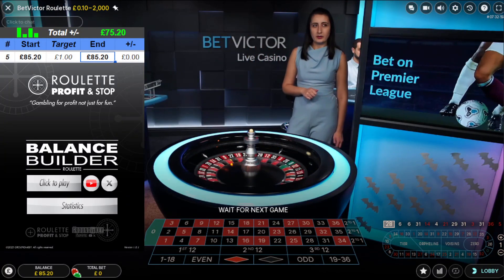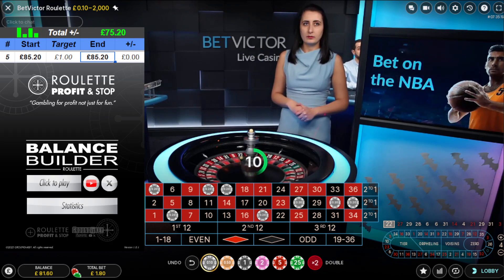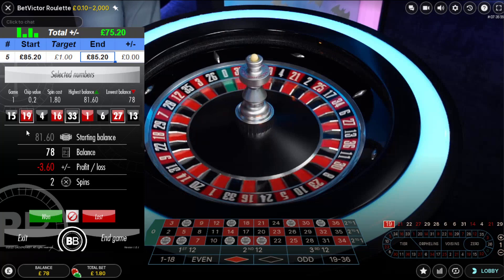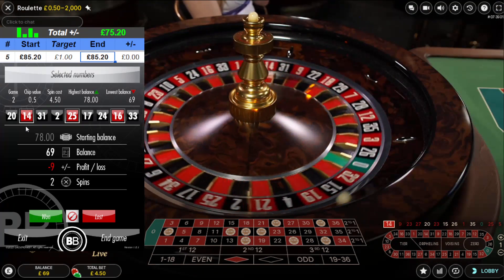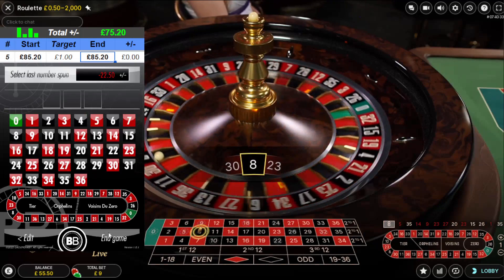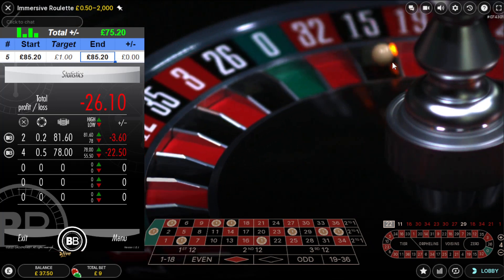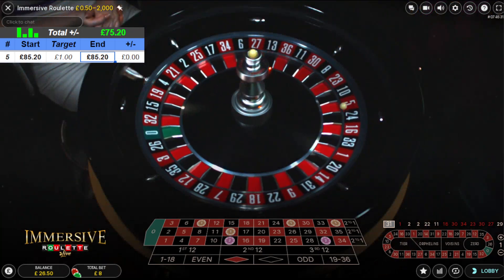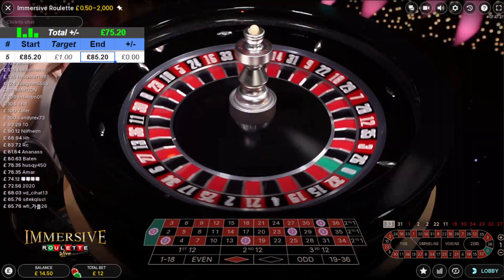Low bankroll ROULETTE £10 Start BALANCE BUILDER Roulette tool & FREESTYLE | ROULETTE Profit and stop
Responsible gambling: From a low bankroll of £10 using various roulette tools | ROULETTE Profit and stop